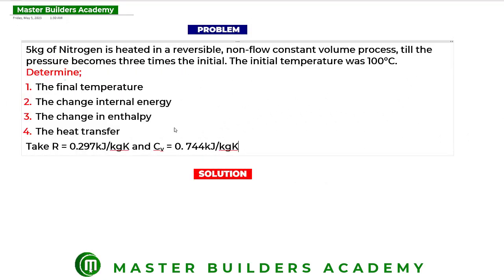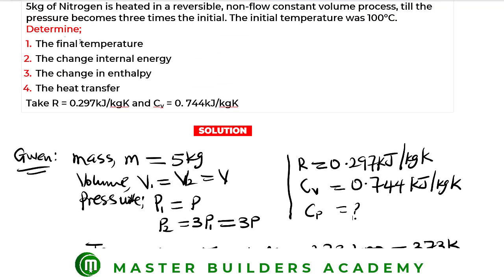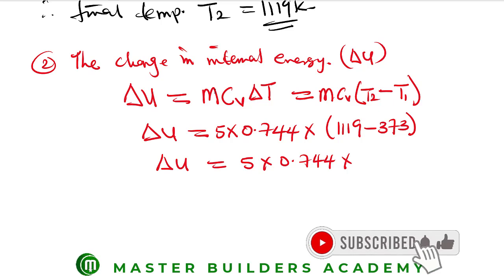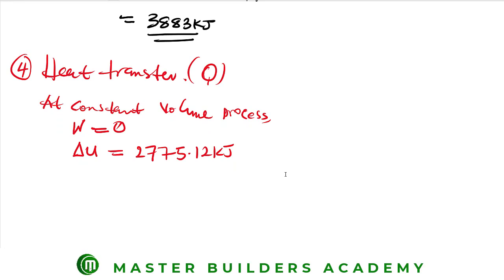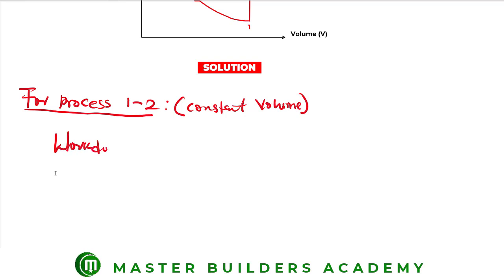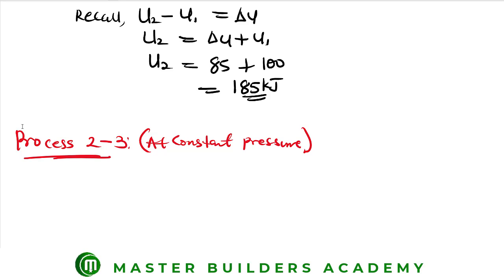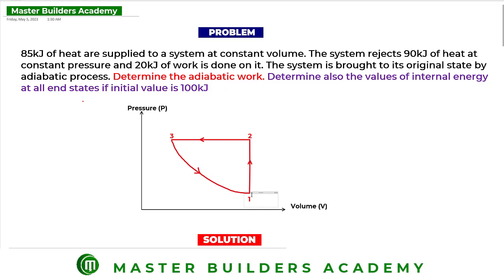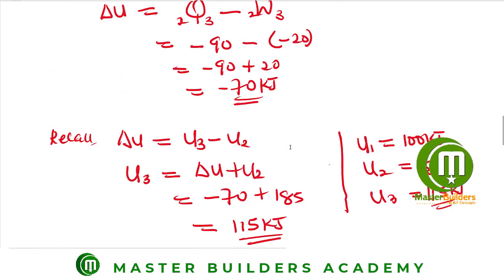ENGINEERING THERMODYNAMICS; How To Determine Internal Energy, Enthalpy, Heat Transferred (Part 6)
In this video, you will learn How To Determine Change In Internal Energy, Change In Enthalpy, Heat  Transferred Using The First Law Of Thermodynamics Equation.